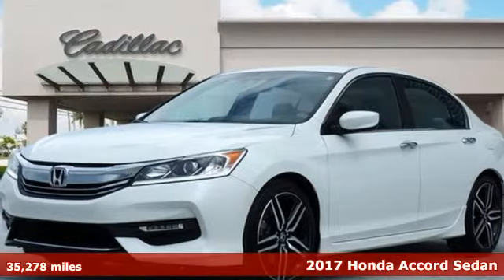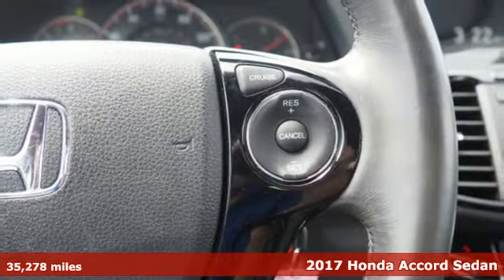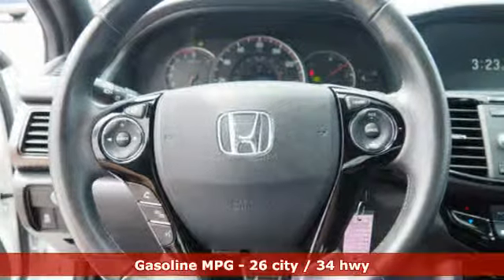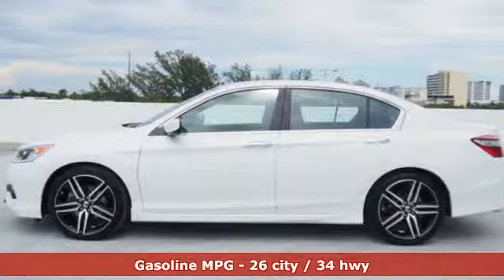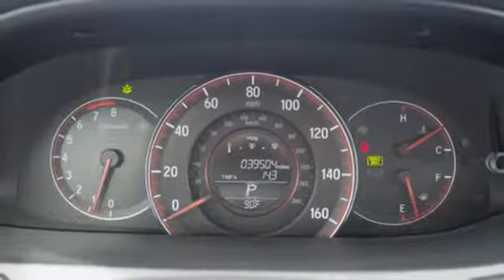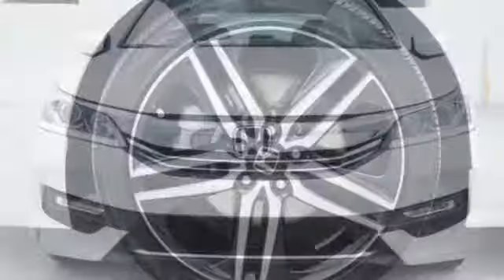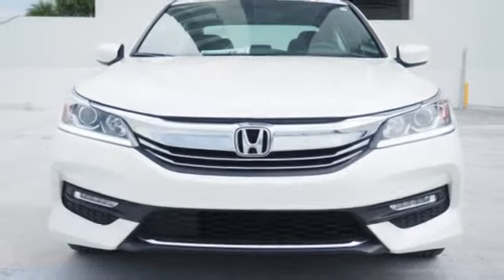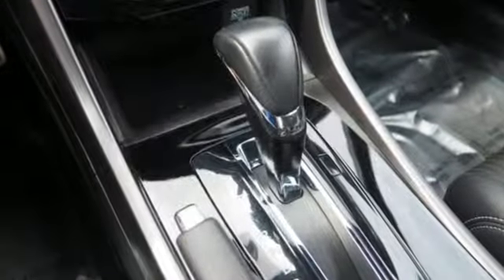Used 2017 Honda Accord Miami Fort Lauderdale, FL BA2687 - SOLD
Year: 2017
Make: Honda
Model: Accord
Trim: Sport
Engine: 2.4l 4 Cylinder Fuel Injected
Transmission: FWD CVT
Interior: Black
Mileage: 35278
Stock #: BA2687
VIN: 1HGCR2F51HA287812
Recent Arrival! 2017 Honda Accord SportWhite Orchid Pearl FINANCING AVAILABLE FOR EVERYONE.

Address:
1240 North Federal Highway